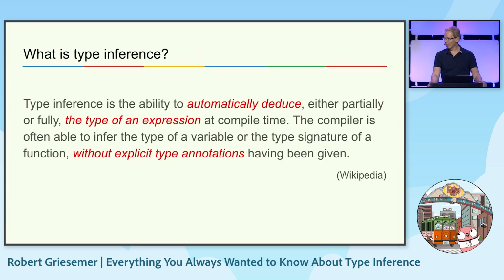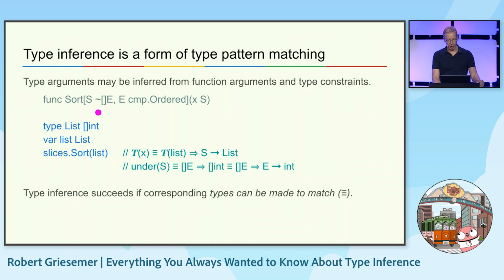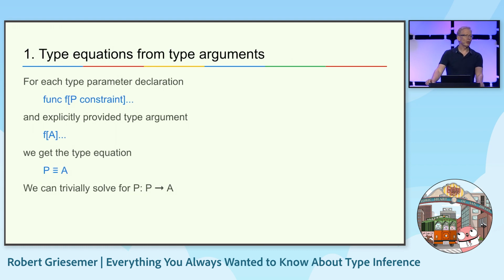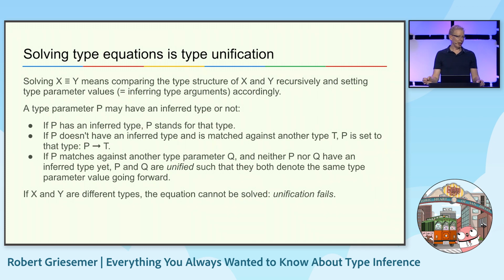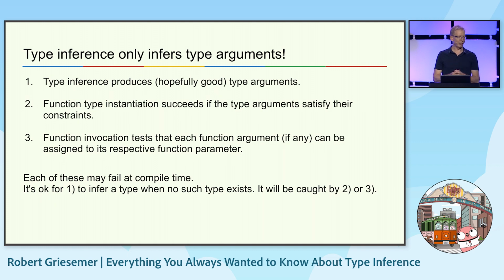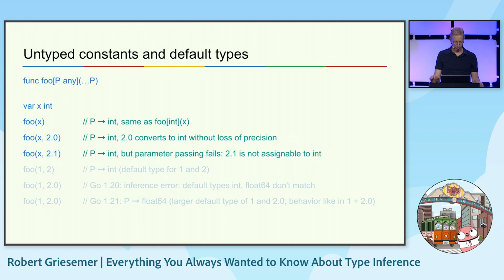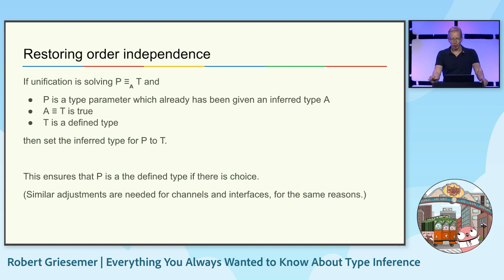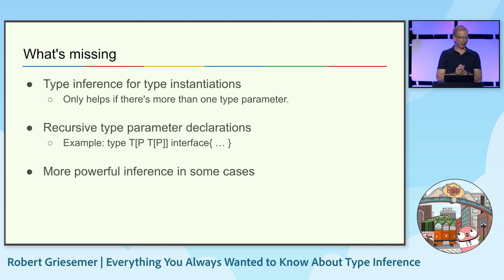GopherCon 2023: Everything You Always Wanted to Know About Type Inference - Robert Griesemer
Type inference is a powerful Go feature that simplifies the use of generic functions by allowing a user to omit explicit type arguments. Instead, the compiler looks at the uses of the generic functions and deduces what the type arguments must be. The result is less boilerplate and clutter and ultimately cleaner code.

If you are curious about how type inference does its magic, are wondering about how much more we can infer, or simply want to learn a bit more about one of Go's generic features, this talk is for you.